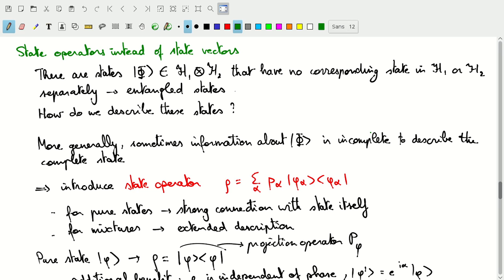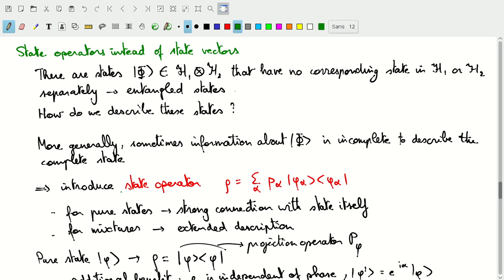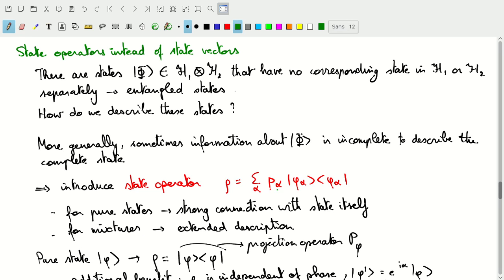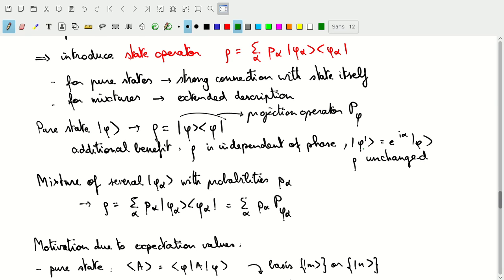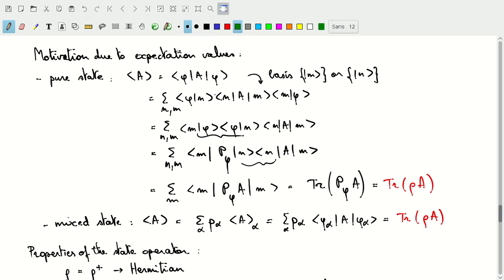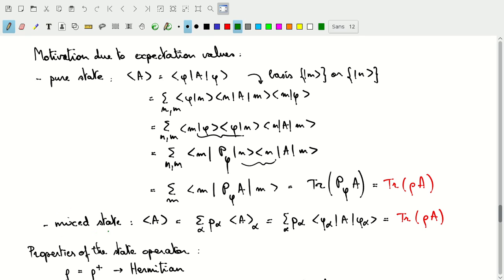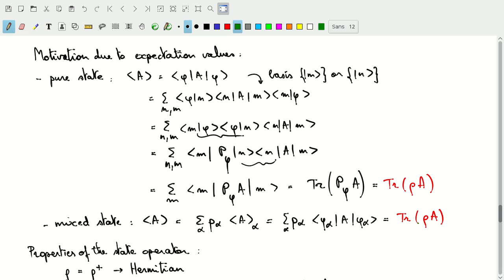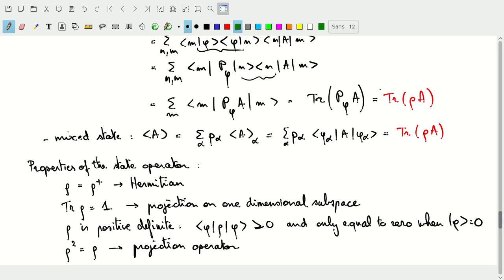Graduate Quantum Mechanics - 07.3